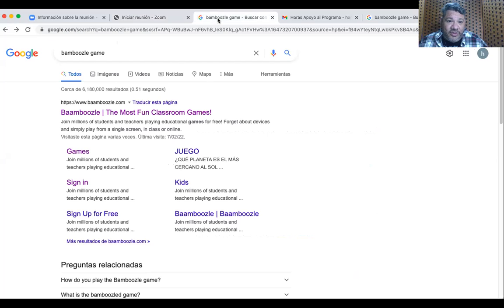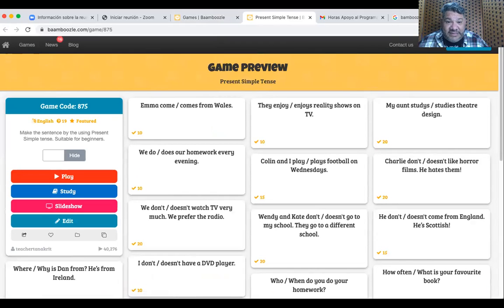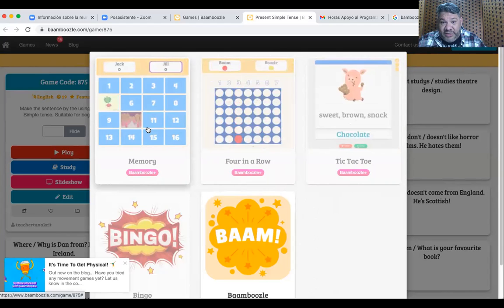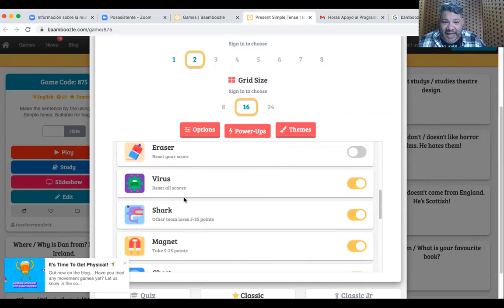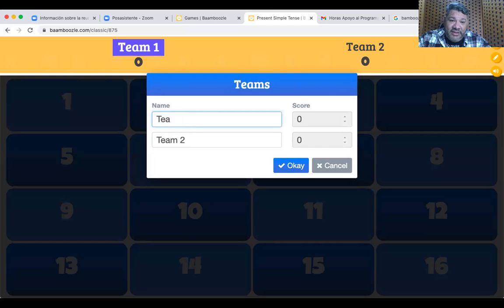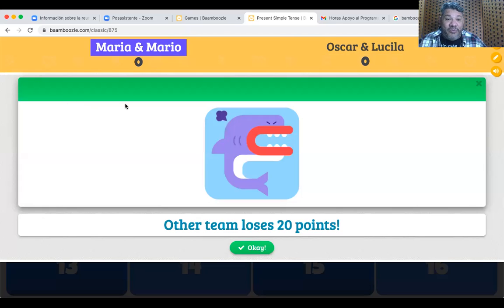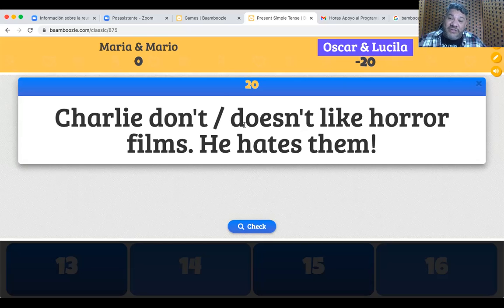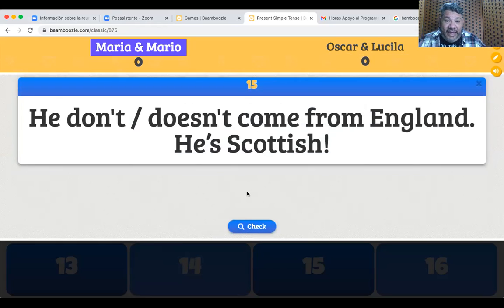How to play Bamboozle